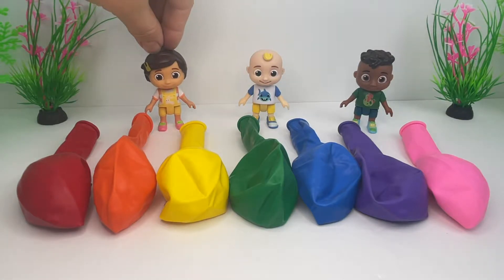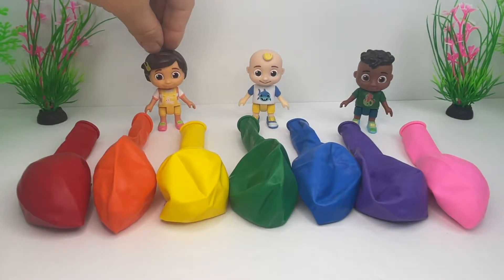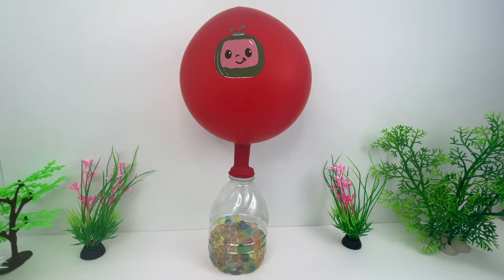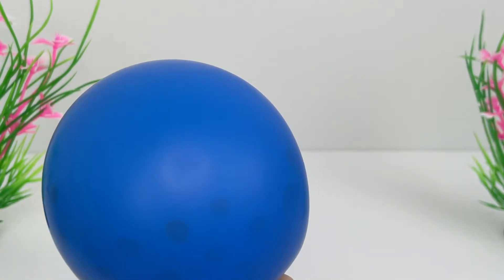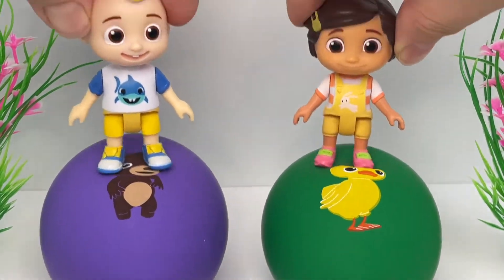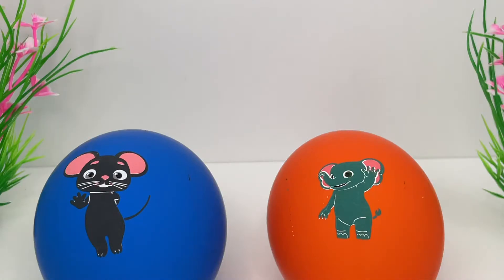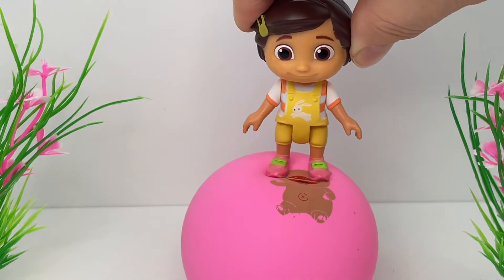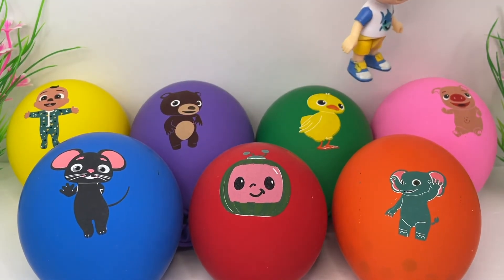Jump on Balloons with Cocomelon Toys and Orbeez! Learn Colors and Animal names! Best video for Kids!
Learn Colors and Zoo Animals Names with cute Cocomelon Toys,  Colorful Balloons and Orbeez! Learn Animal names from zoo animal pictures on the Balloons - elephant, duck, pig, bear, mouse. Fill the balloons with rainbow Orbeez (Water beads) and make them squishy and bouncy! JJ Doll and his Cocomelon Fiends are having so much fun bouncing on the animal balloons and learning colors - red, pink, orange, yellow, green, blue and purple. Fun educational video for children about colors and animals from Cute and Fun Learning.